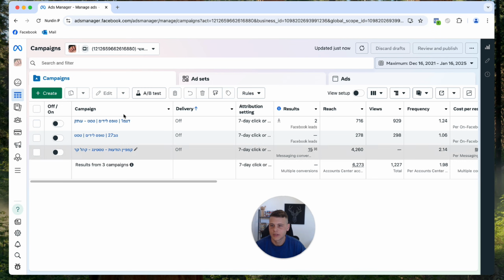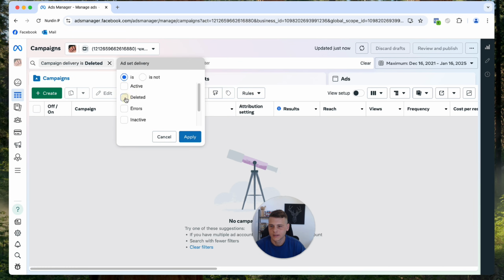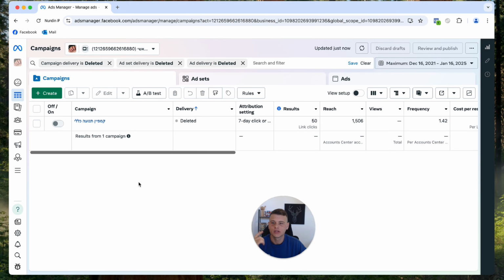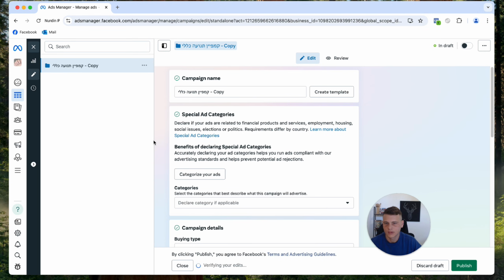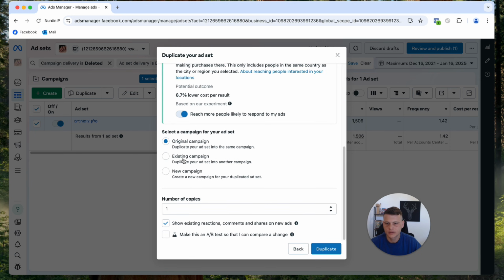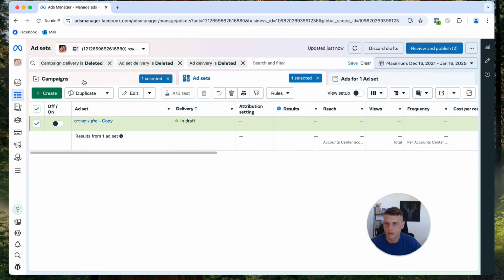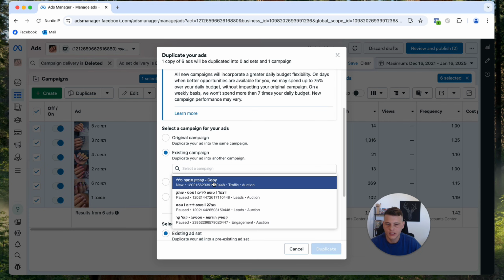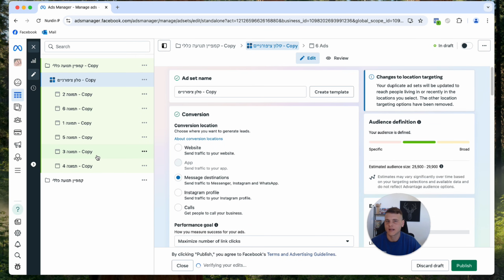How To Recover A Deleted Campaign In Facebook Ads Manager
If you accidentally deleted a campaign in Facebook Ads Manager, don't worry! In this video, we'll show you how to recover a deleted campaign step-by-step. Don't panic, I got you covered!